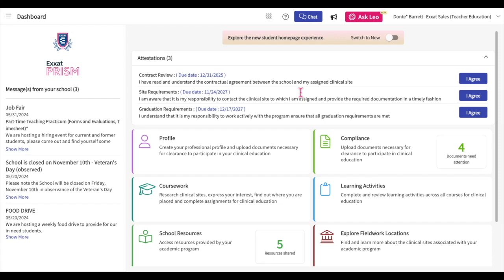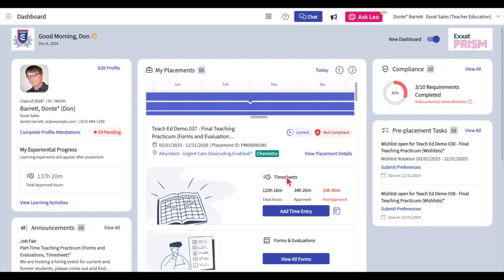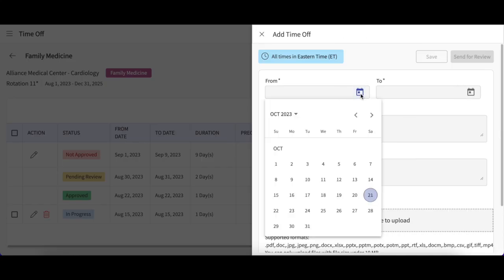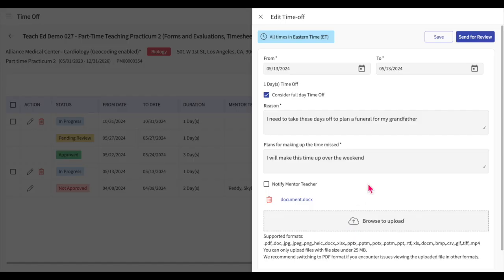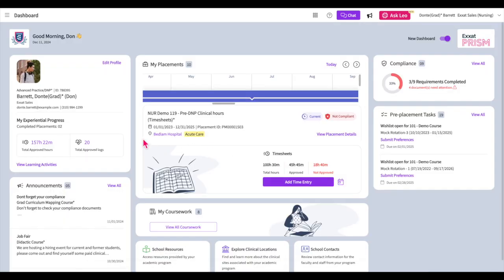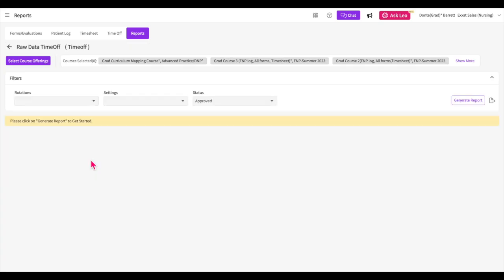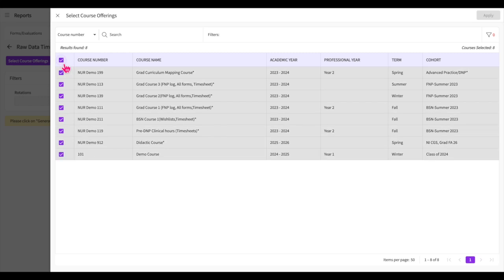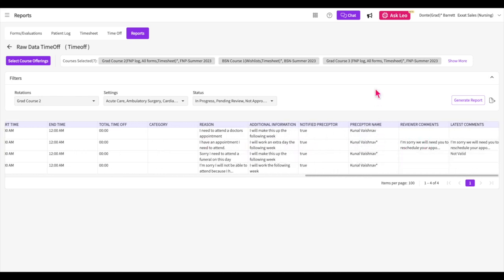Requesting Time Off in Exxat Prism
Learn how to request time off in Exxat Prism.